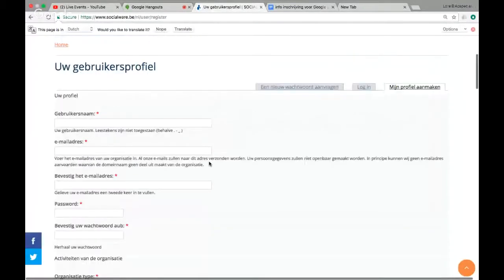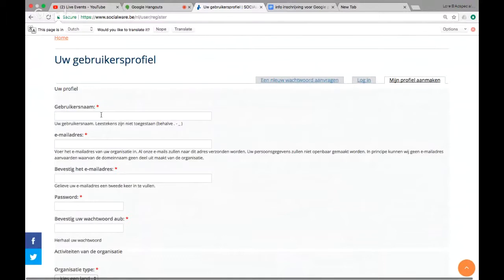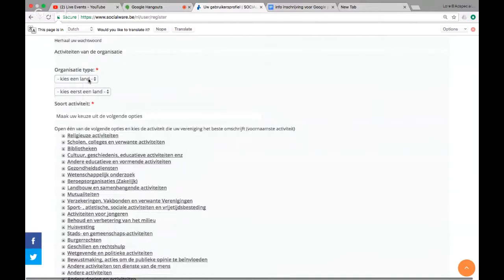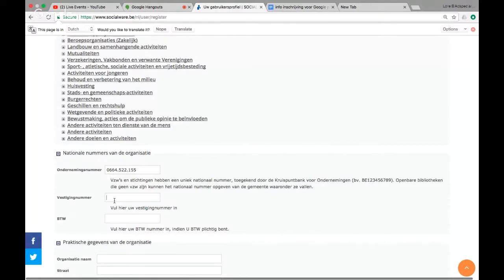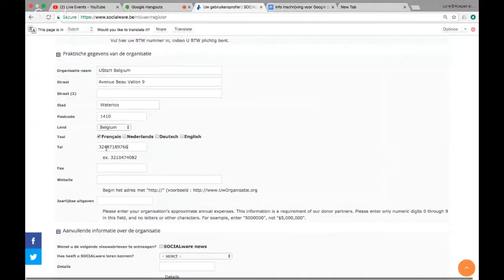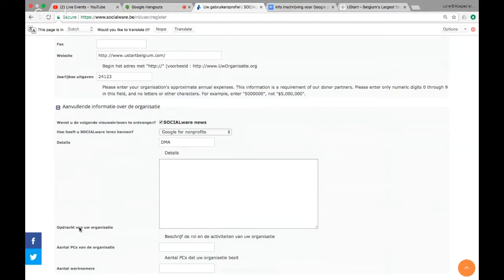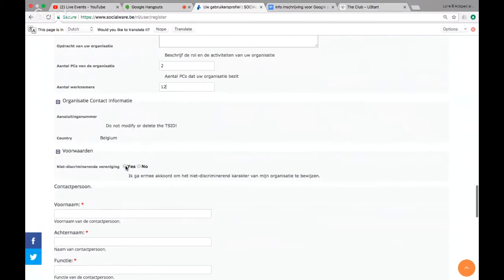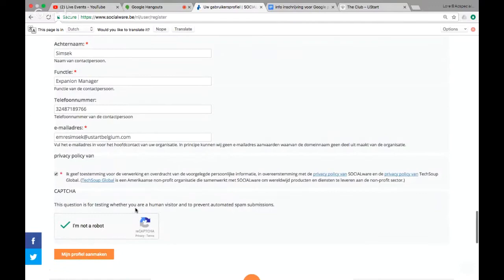Socialware Registration Process for Belgian NGO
This video will show you how you need to register for Socialware, the local Belgian partner of Techsoup. You will need to get registered and validated in order to get the Techsoup Validation token that will be provided by Socialware for Belgian NGOs. Please check our tips & trics, so that you are well prepared for the process.